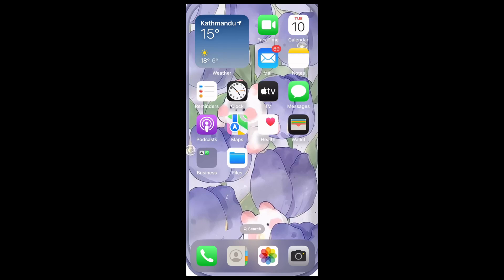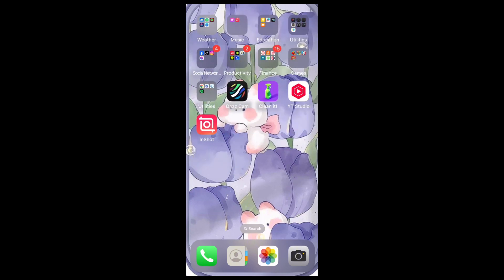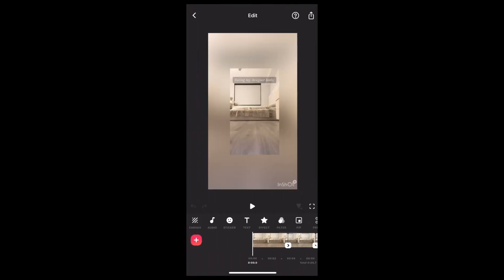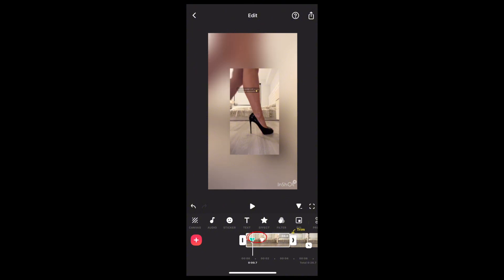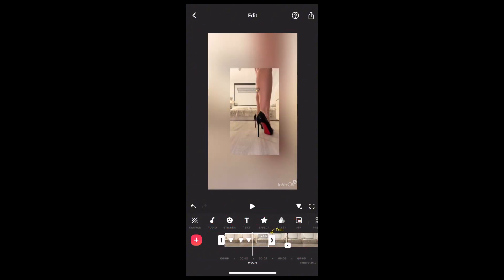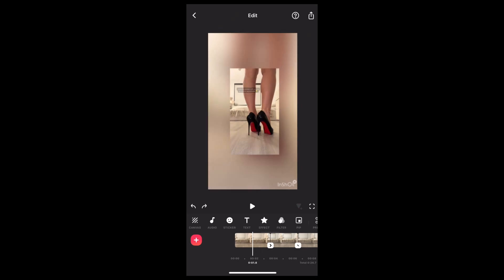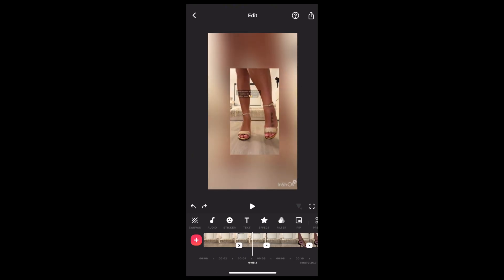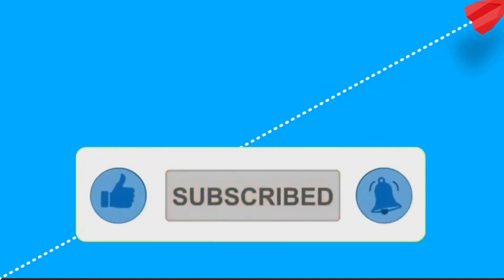How to Add Keyframe in InShot 2024?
In this video, we'll walk you through the step-by-step process of adding keyframes to your video edits using the InShot app. Whether you're a beginner or looking to refine your editing skills, this guide will help you master keyframing for smooth transitions, motion effects, and more.

By the end of this tutorial, you'll be able to add stunning motion effects and transitions to your videos with ease, enhancing your content for social media, YouTube, and beyond.